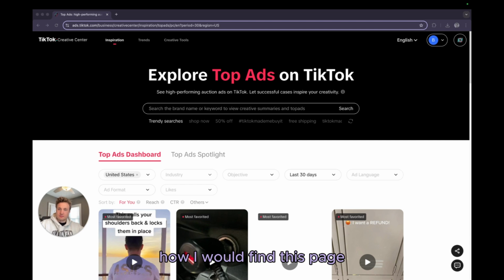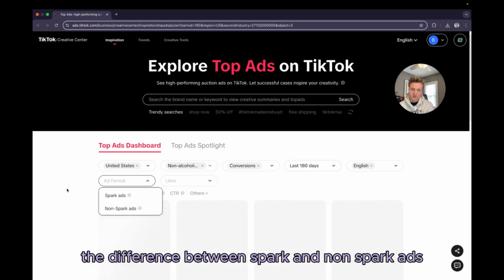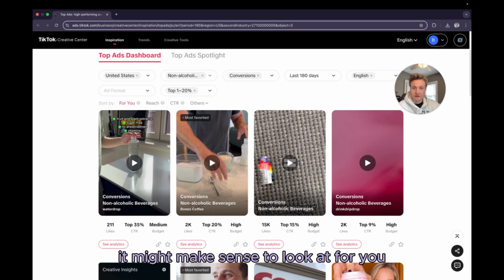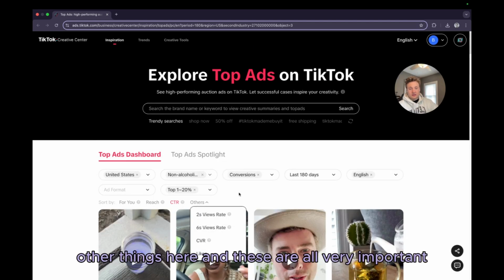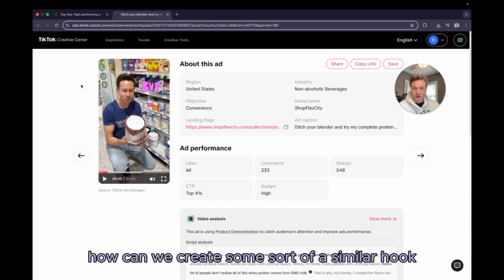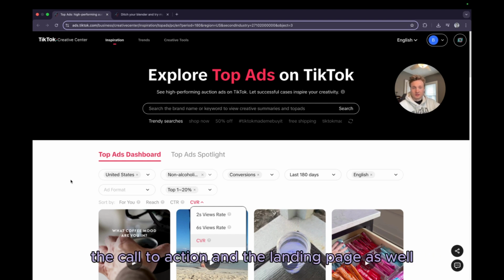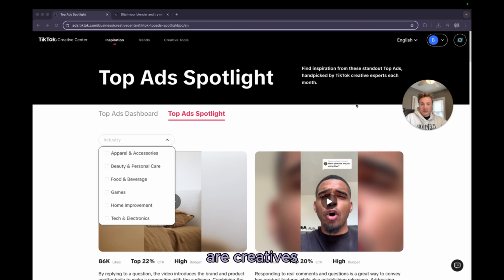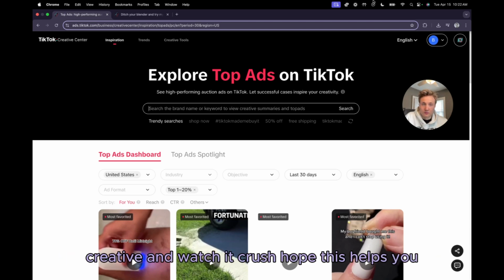Stop making bad video ads! Here is what I'd do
Want to create TikTok ads that actually convert without spending a fortune on testing? You're in luck! In this video, we're diving deep into the secret weapon that is the TikTok Ad Library. This FREE tool allows you to peek behind the curtain and analyze the top-performing ads in your industry, giving you a massive head start on your next marketing campaign.

Forget endless brainstorming and expensive trial-and-error. We'll show you exactly how to navigate the TikTok Ad Library and use its powerful filters to uncover winning hooks, compelling messages, and high-converting call-to-actions from your competitors and other successful brands.

In this tutorial, you'll learn:
- How to find the TikTok Ad Library (it's easier than you think!).
- Mastering the filters: Learn how to narrow down your search by industry, objective, date range, ad format (Spark Ads vs. Non-Spark Ads), and crucial metrics like likes, click-through rate, view rates (2-second and 6-second!), and even conversion rate.
- The "Frankenstein" method: How to ethically piece together the best elements from different top-performing ads to create your own unique and effective creatives.
- Identifying winning hooks: Learn how to analyze ads with high 2-second and 6-second view rates to understand what grabs attention instantly.
- Uncovering powerful messaging: See what language and value propositions are driving clicks and conversions in your niche.
- Analyzing effective call-to-actions: Discover what prompts viewers to take the next step.
- The difference between spying on specific competitors vs. identifying general trends.
- A sneak peek into the "Top Ads Spotlight" and how TikTok's creative experts can provide inspiration.

Stop guessing what works on TikTok and start leveraging the data that's already out there! The TikTok Ad Library is your key to creating engaging and high-converting video ads.
Ready to unlock the power of the TikTok Ad Library? Watch now!